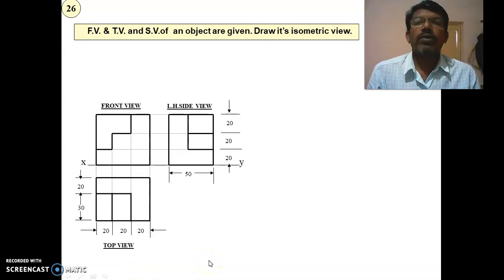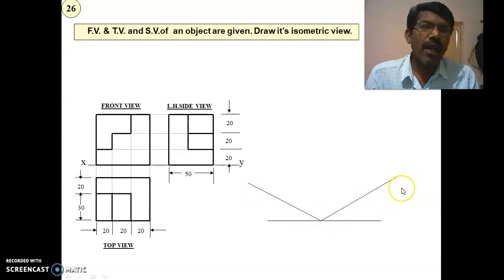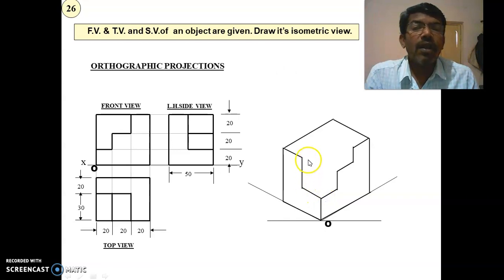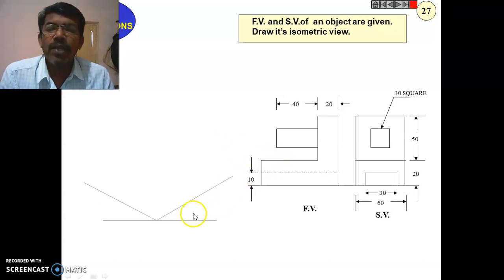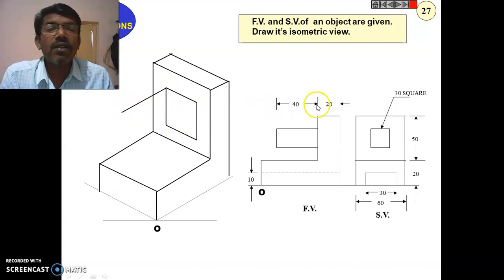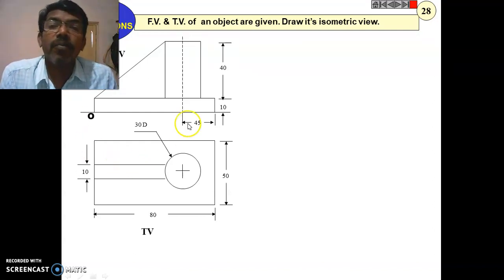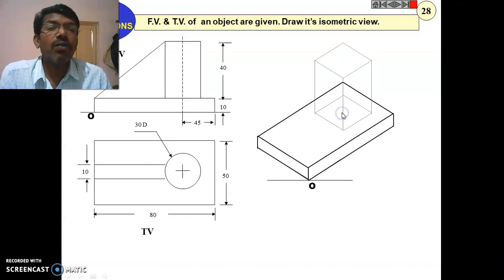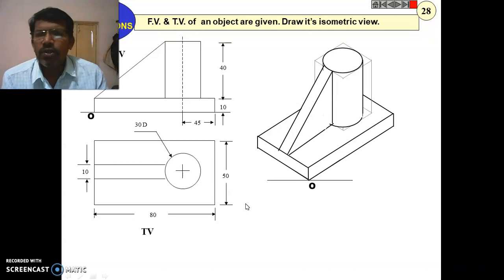ISOMETRIC SOLVED PROBLEMS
SOME SOLVED PROBLEMS  and construction procedure of n d BHATT TEXT BOOK